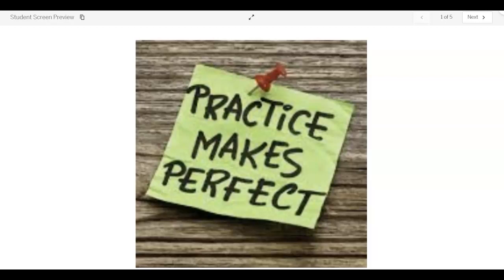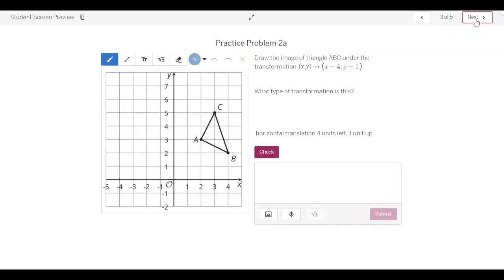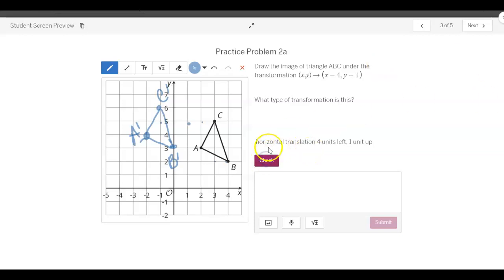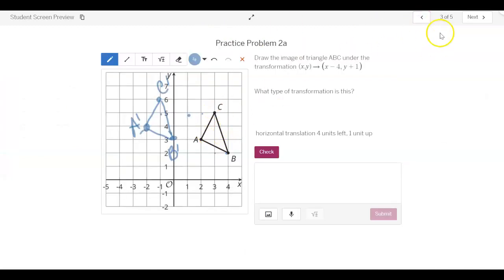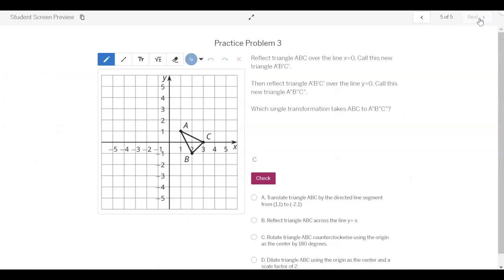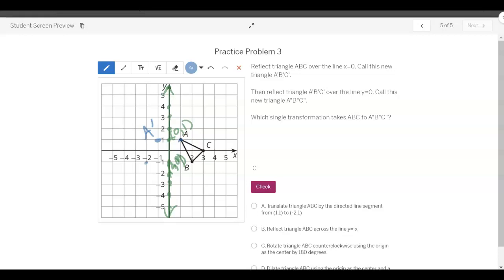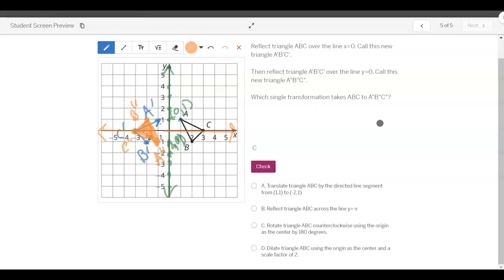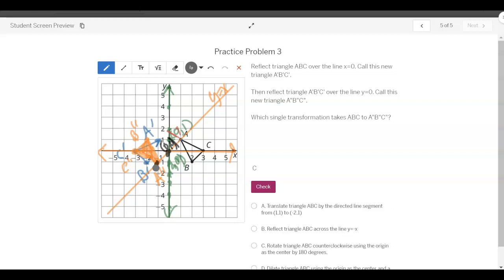U6L2 Desmos Practice